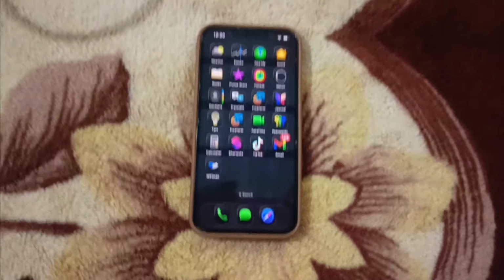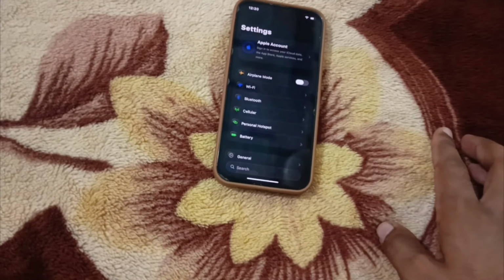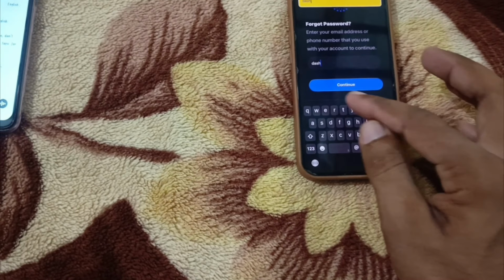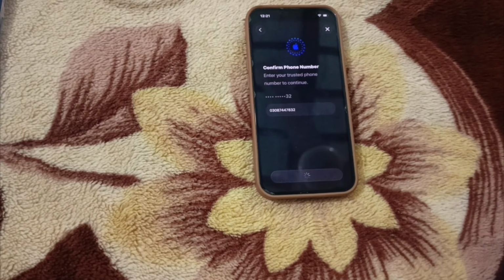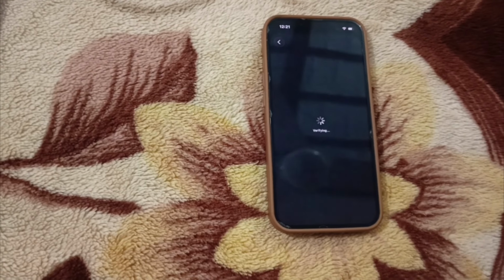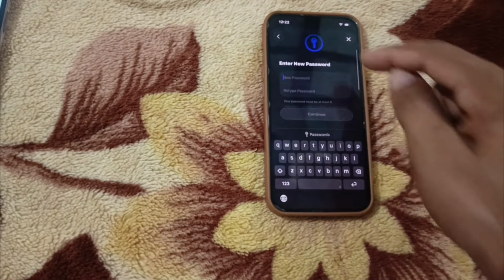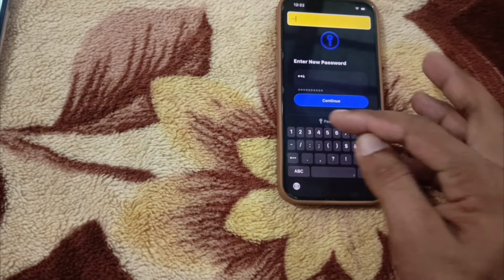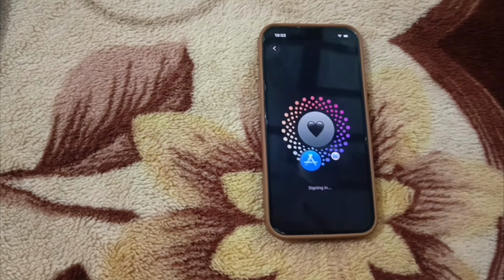Forgot Your Apple ID Password? Here’s How to Sign In (2025 Guide)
"2025 Step-by-Step Guide: Recover Apple ID and Sign In Without Password"

"Locked Out? How to Sign In to Apple ID Without a Password (2025 Update)"

"Apple ID Password Reset & Sign-In Made Easy [2025 Instructions]"

"Can’t Remember Your Apple ID Password? Here’s What to Do (2025)"

"How to Recover Apple ID & Sign In If You Forgot Your Password – 2025 Fix"

"Forgot Apple ID Password? Quick Ways to Get Back In (2025 Edition)"

"Top Fix for Apple ID Sign-In Issues: Forgot Password? (2025)"

"2025 Apple ID Recovery: Sign In Without Your Password Safely"

"Reset Apple ID Password & Regain Access Fast [2025 Guide]"
"Forgot Apple ID Password? Here's How to Sign In (2025 Guide)"

"2025 Apple ID Recovery: Sign In Without Your Password"

"How to Sign In to Apple ID If You Forgot Your Password – 2025 Update"

"Lost Your Apple ID Password? Step-by-Step Recovery Guide (2025)"

"Apple ID Locked? Reset and Sign In Easily (2025 Tutorial)"

"Can’t Remember Apple ID Password? Here's What to Do in 2025"

"Quick Fix: Forgot Apple ID Password? Regain Access (2025)"

"2025: Recover Your Apple ID and Sign In Without Hassle"

"Forgot Apple Password? Sign In to iCloud, iPhone, or Mac (2025 Fix)"

"Easy Ways to Reset Apple ID Password & Sign In – 2025 Edition"

"Apple ID Sign-In Help: Forgot Your Password? (2025 Tips)"

"How to Get Back Into Your Apple ID Account – 2025 Recovery Steps"

"Locked Out of Apple ID? Here’s the Fastest Way Back In (2025)"

"2025 Guide: Sign In to Apple ID Without Password or Trusted Device"

"Apple ID Recovery in 2025: Forgot Password? Don’t Panic!"

"The Ultimate 2025 Guide: Sign In to Apple ID After Password Reset"